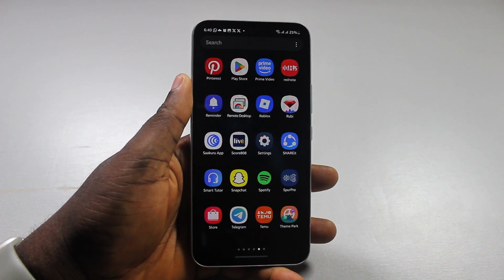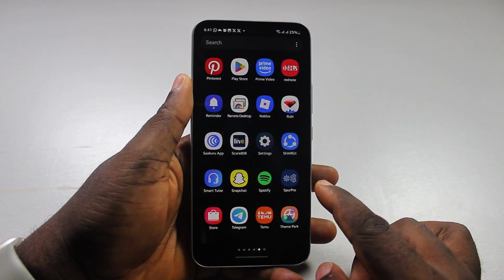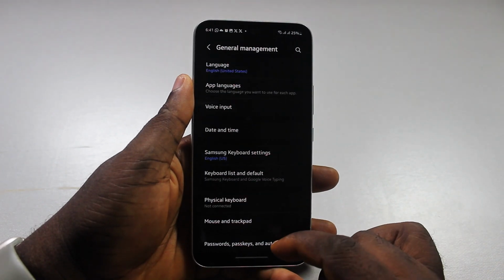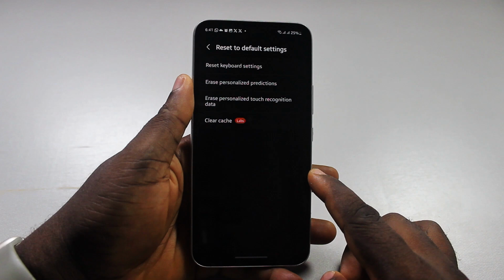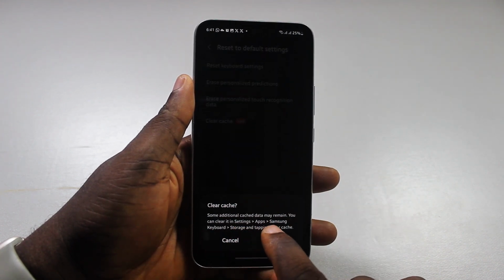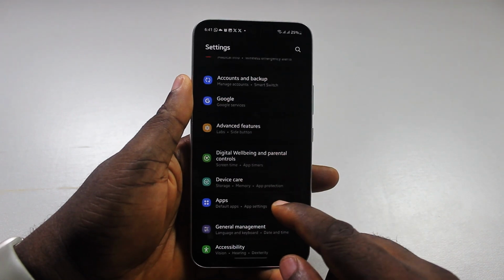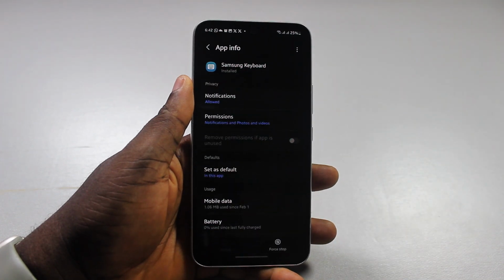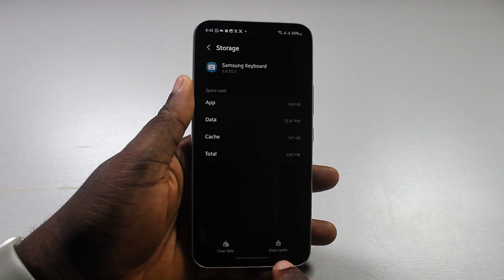How to Clear Samsung Keyboard Cache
You will learn how to clear Samsung keyboard cache at the end of this tutorial.

Cheap iPhone
Cheap Samsung Phone
Cheap Apple Watch
Cheap Digital Camera
Cheap YouTube Microphone
Cheap MicroSD Card